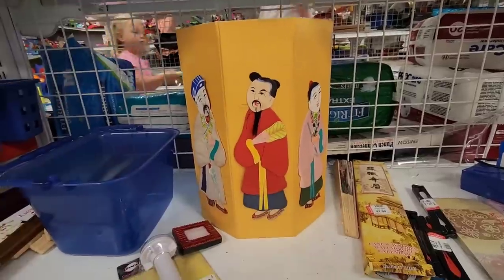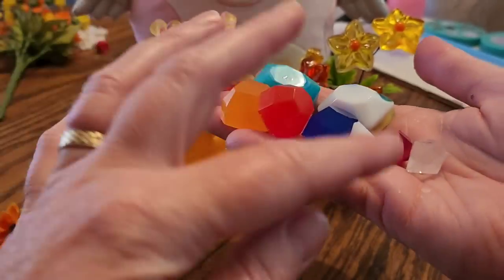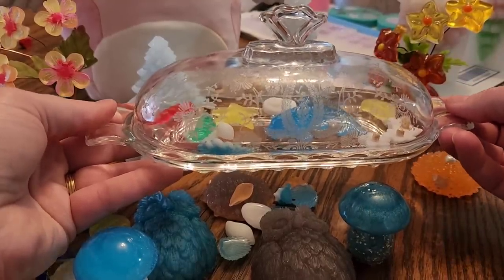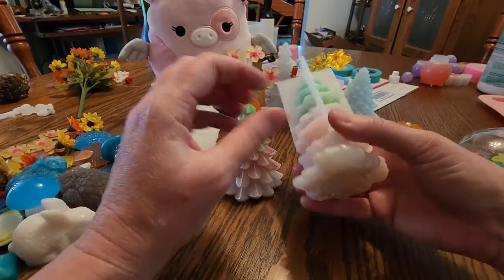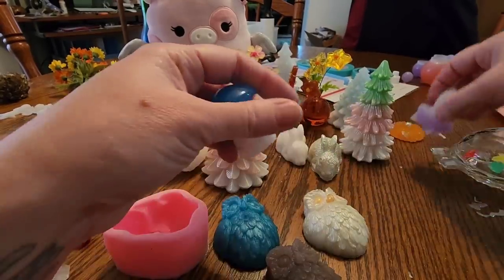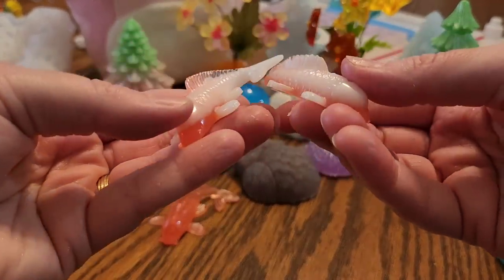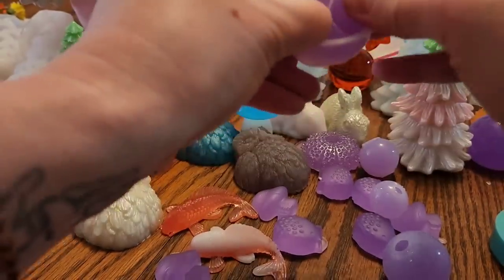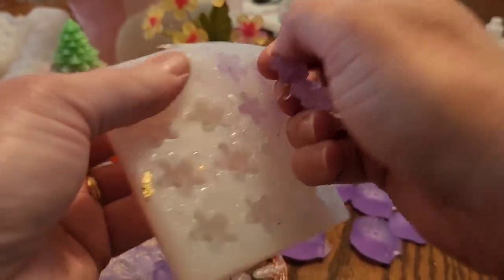Wasn't Planning on Filming But... - Shop Along With Me - Resin Art Reveal - Goodwill Thrift Store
I wasn't planning on filming but. you'll find out why - plus I share some of my resin art with you. I hope you enjoy!